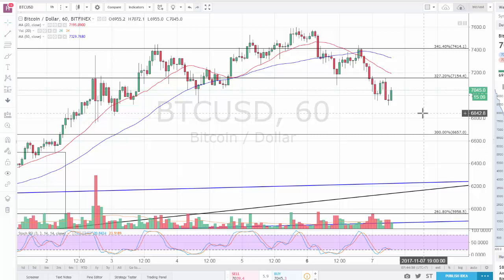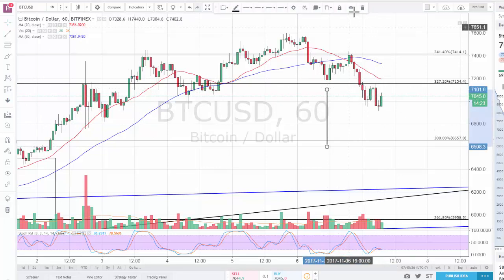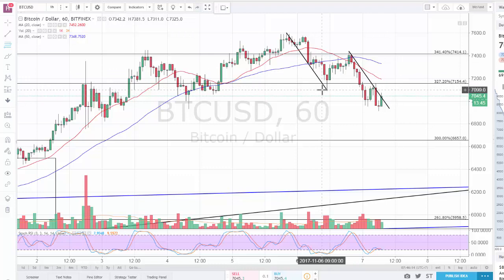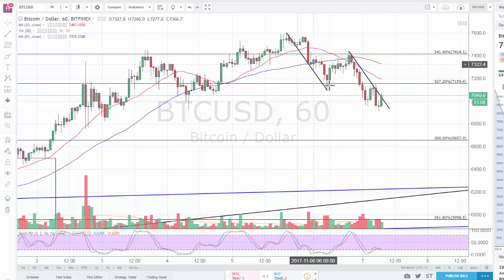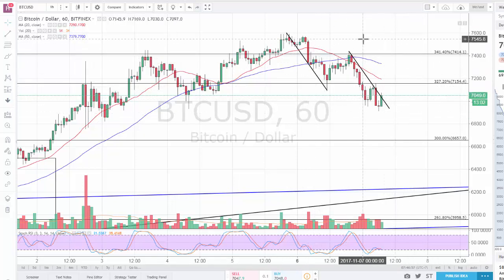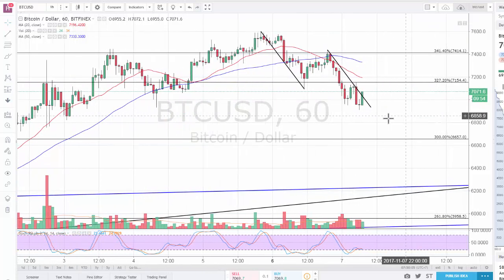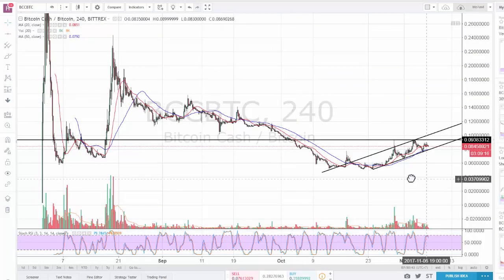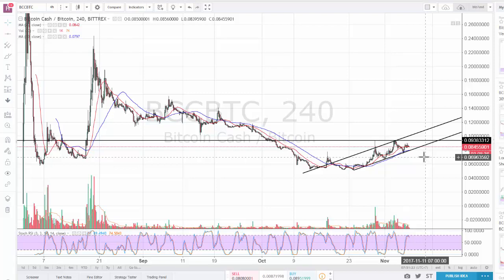Bitcoin technical analysis - Bullish or bearish? (Trading patterns)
Hi guys another quick update here on Bitcoin & Bitcoin Cash.

Remember to trade with caution, we are at very high levels & this whole thing can reverse & crash anytime now ;)